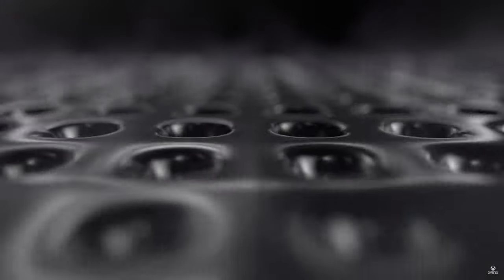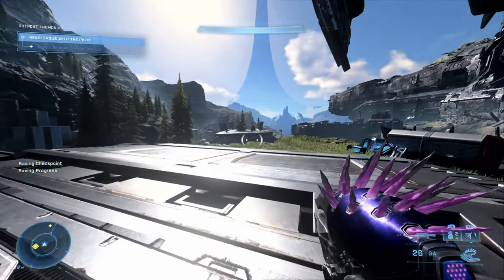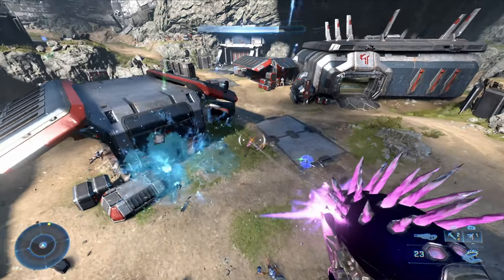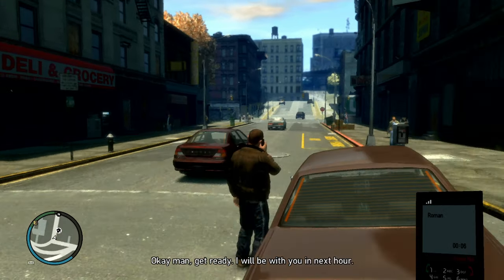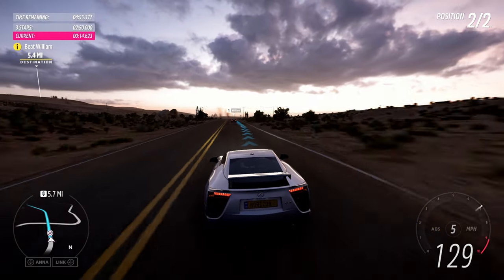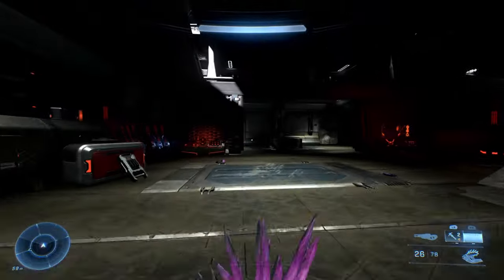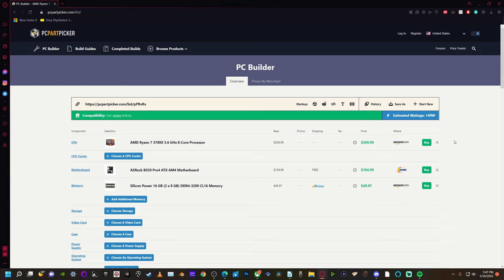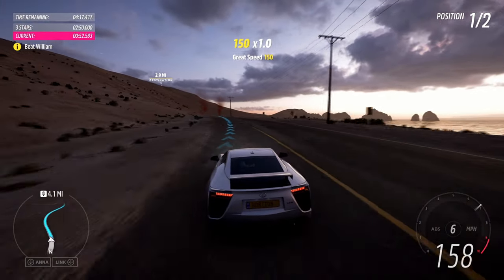The Xbox Series S: My One Year Review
After spending a year with the Xbox Series S, I feel I've come to a conclusion on who should and who should not get this console. Check out the review and let me know what you think!